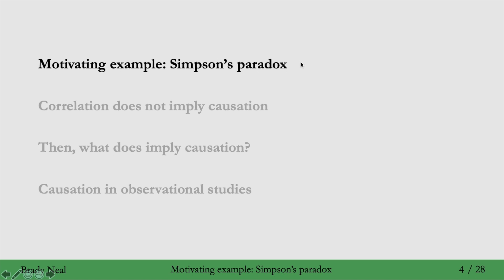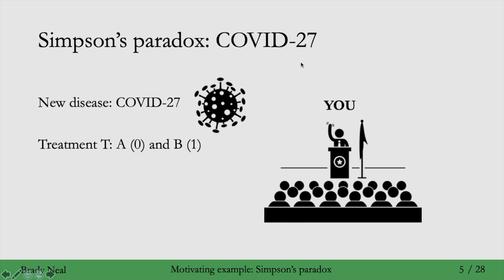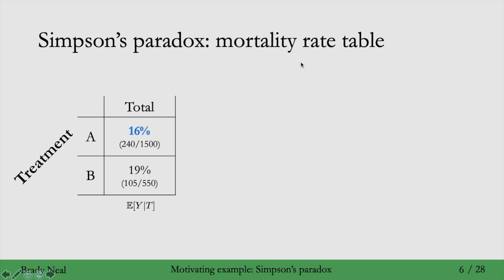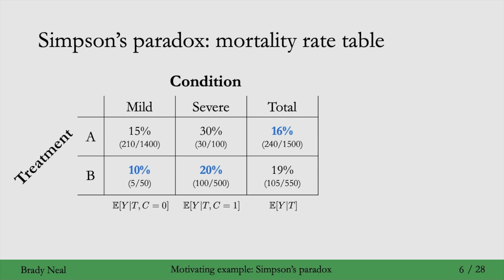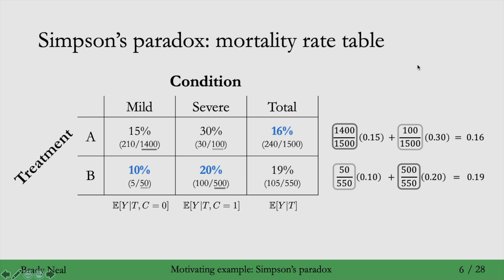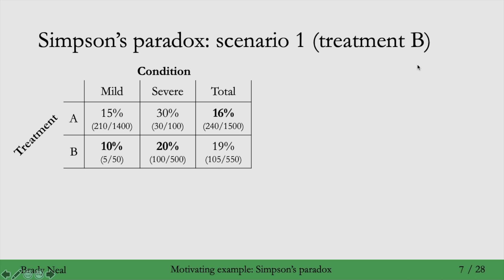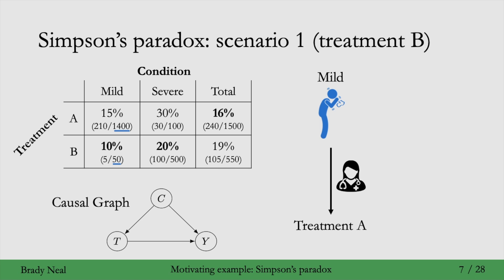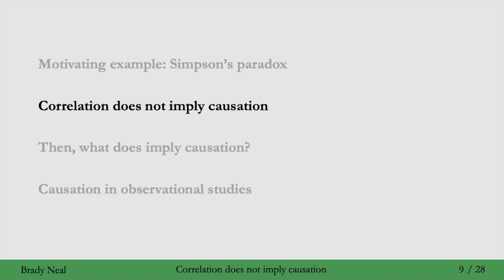1.2 - Motivating Example: Simpson’s Paradox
In this part of the Introduction to Causal Inference course, we discuss an important motivating example for studying causal inference: Simpson's paradox in COVID-27. Please post questions in the YouTube comments section.